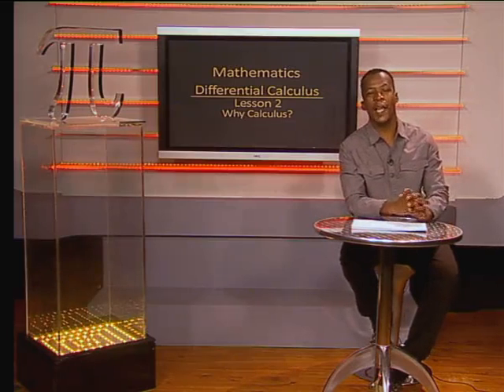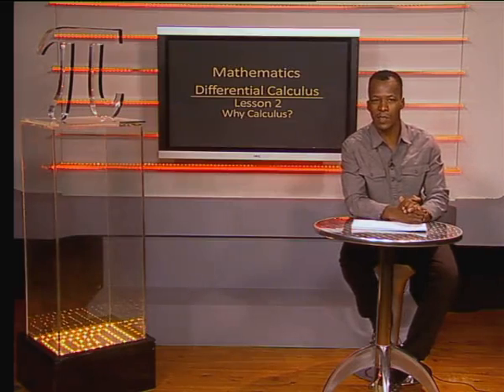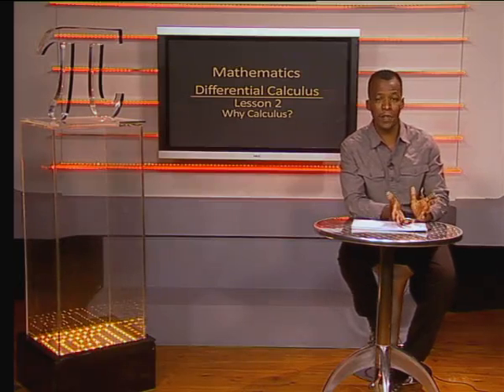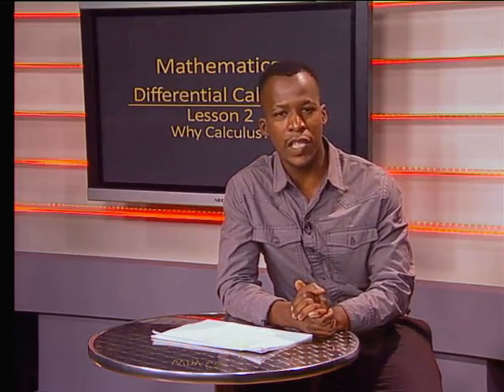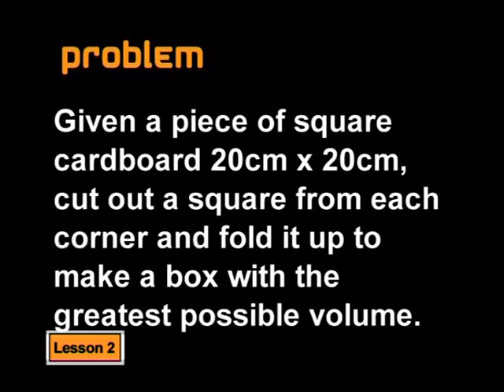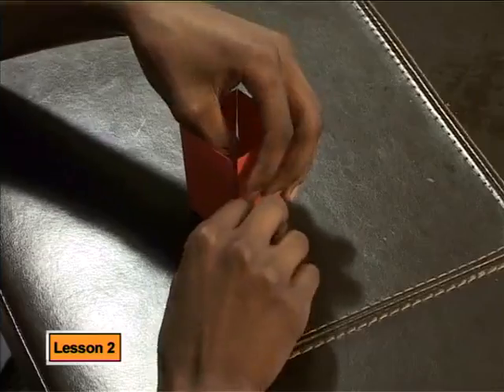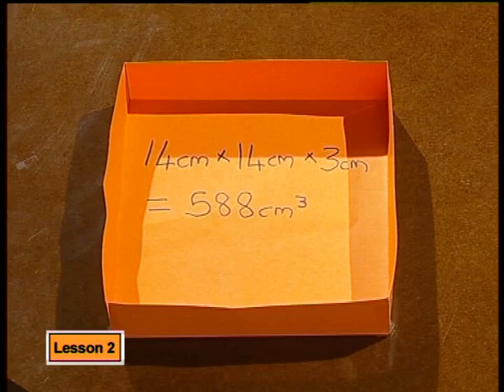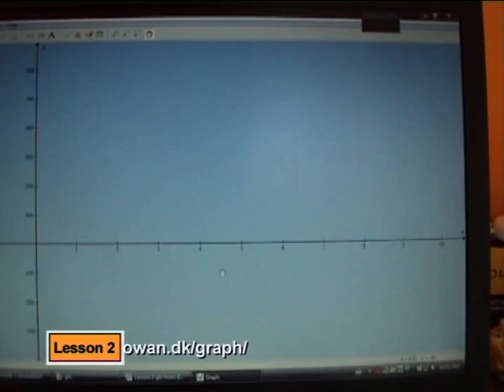Why Calculus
Natural Sciences.